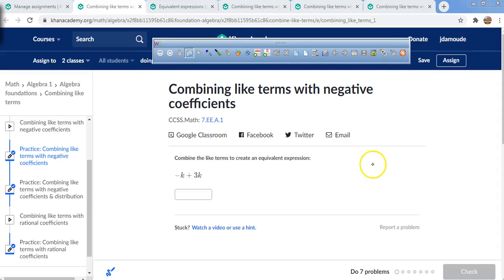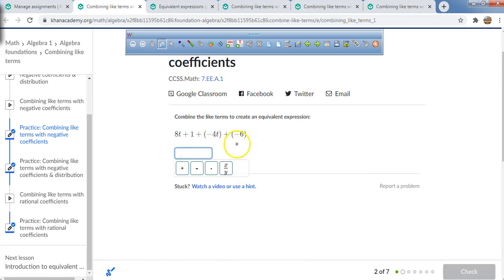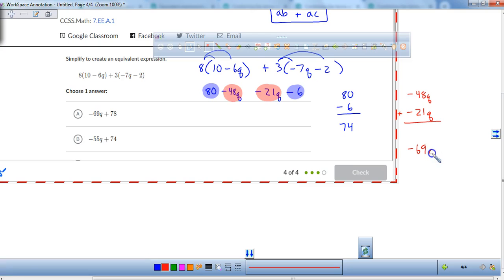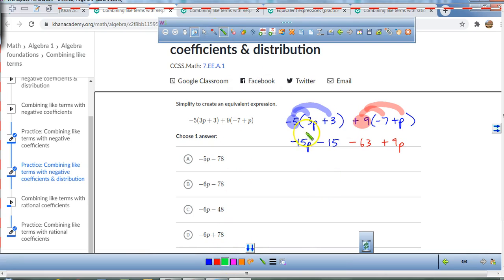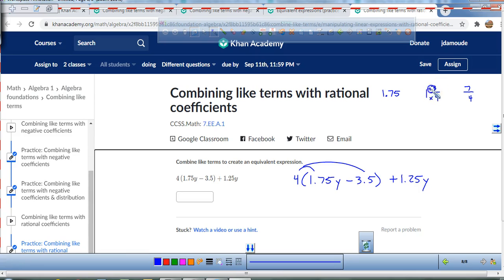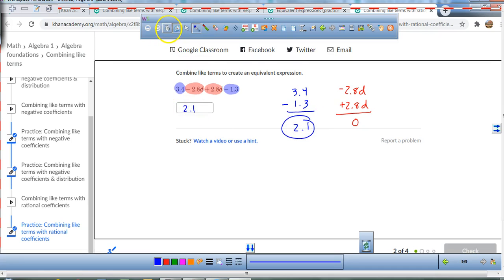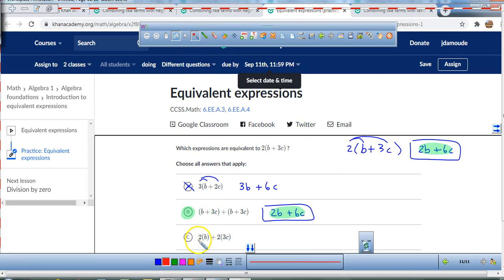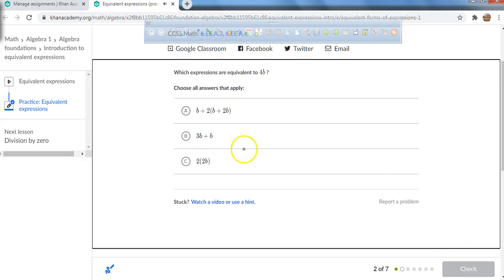KA Combining Like Terms and Using the Distributive Property